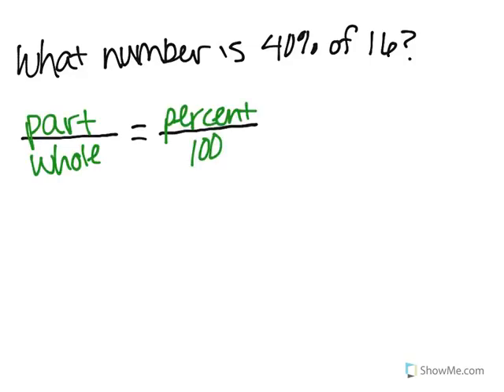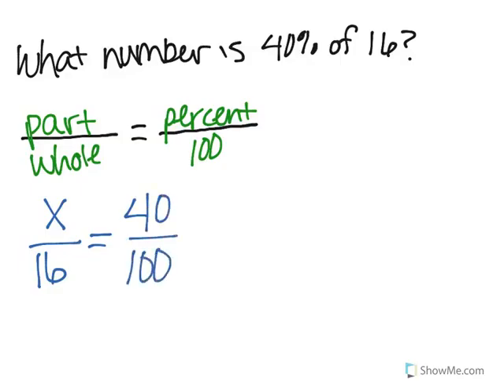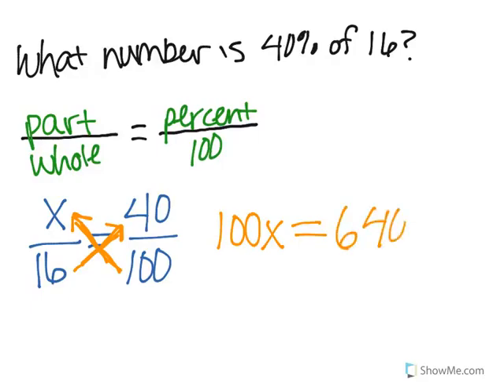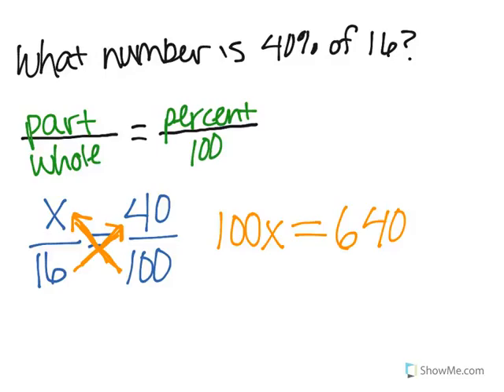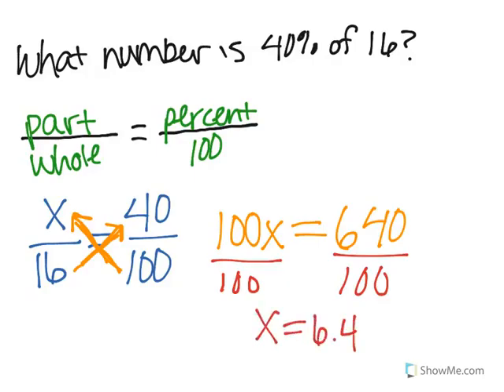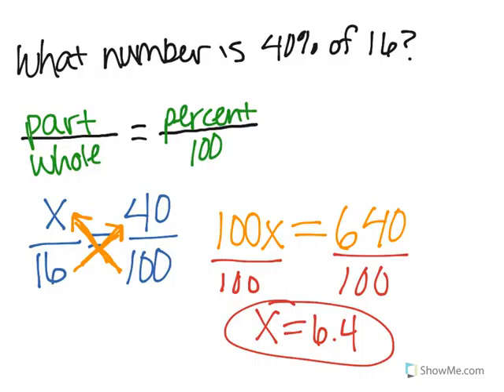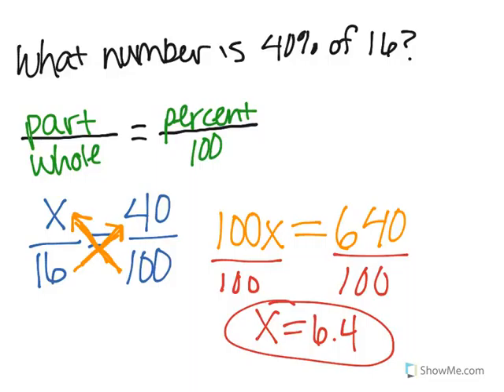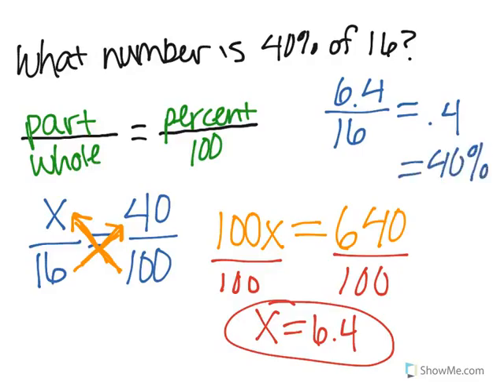CPR Using Proportions to Find Percentages